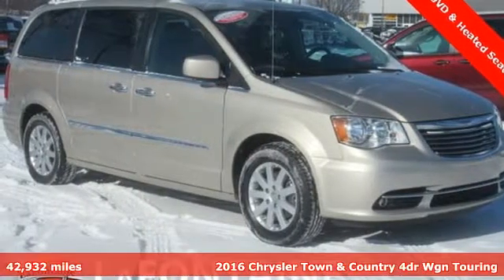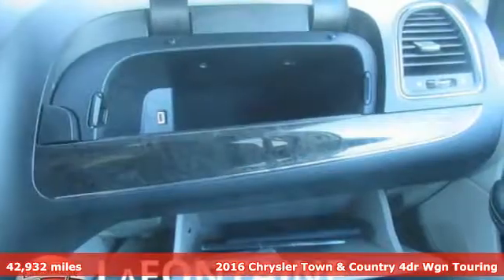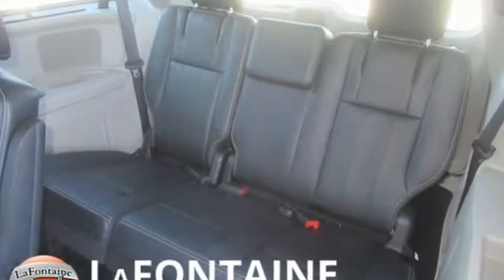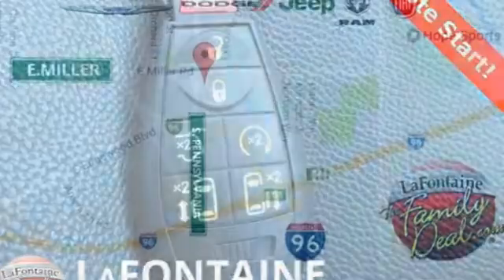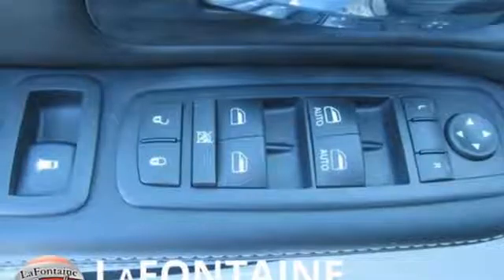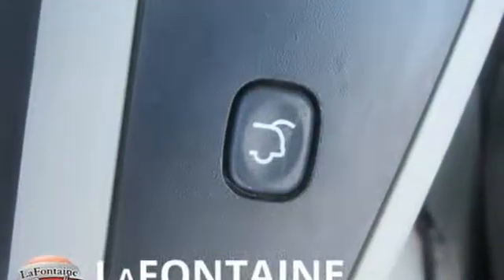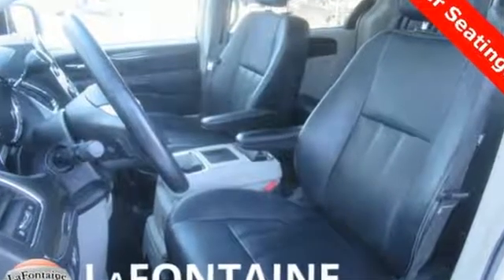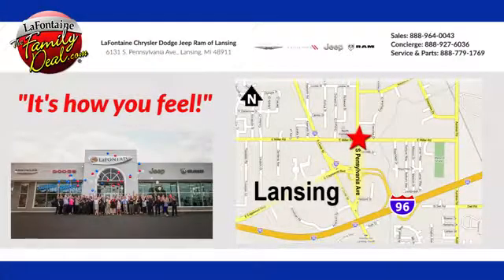Used 2016 Chrysler Town & Country Lansing, MI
Year: 2016
Make: Chrysler
Model: Town & Country
Trim: Touring
Engine: 3.6L 6-Cylinder SMPI DOHC
Transmission: 6-Speed Automatic
Color: Beige
Interior: Black
Mileage: 42932
Stock #: 9LA0040P
VIN: 2C4RC1BG7GR121459
2016 Chrysler Town & Country Touring Cashmere/Sandstone Pearlcoat Certified. FWD Clean CARFAX. CARFAX One-Owner.brbrCHRYSLER CERTIFIED, 6.5" Touch Screen Display, AM/FM radio: SiriusXM, Audio Jack Input for Mobile Devices, Automatic temperature control, Bright Door Handles, Driver Convenience Group, Dual front side impact airbags, Electronic Stability Control, Entertainment system, Fully automatic headlights, Heated Front Seats, Heated Steering Wheel, Keyless Enter-N-Go, ParkView Rear Back-Up Camera, Power driver seat, Power Liftgate, Quick Order Package 29K, Radio: 430, Remote Proximity Keyless Entry, Remote Start System, Security Alarm, Touring Suspension.brbrWe use state-of-the-art software to price our vehicles to be the most competitive in the market. If you have found a better value, let us know about it. We would love the opportunity to keep giving the best values in the market. Be our guest at Lafontaine CDJR of Lansing, and put us to work for you. NOTE: All Equipment Listed May Not Be Available.

Address:
6131 S Pennsylvania Ave